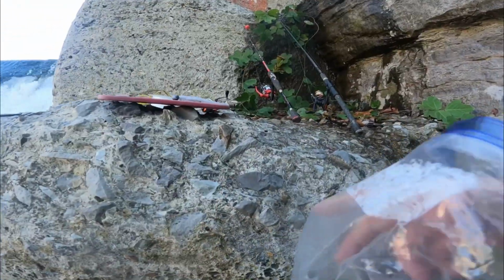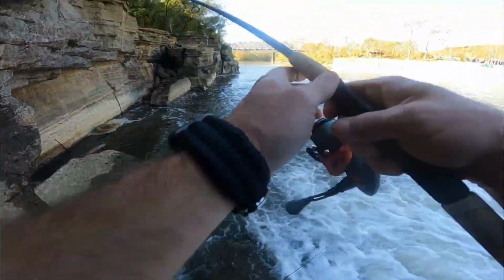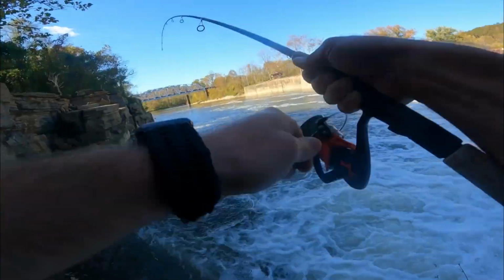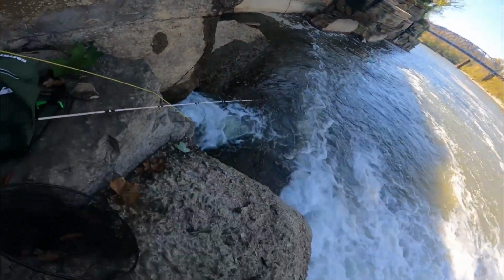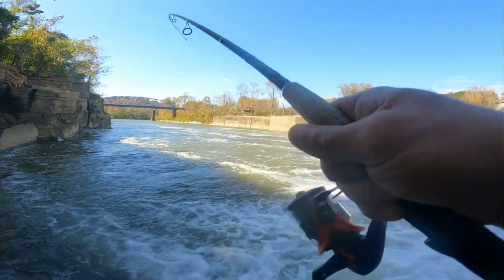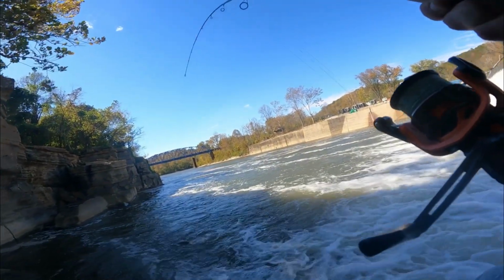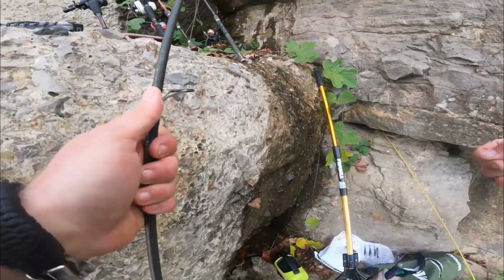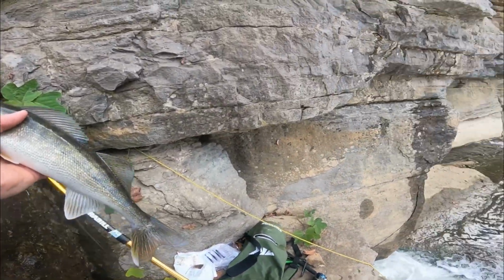Toothy Catch and Cook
In this video, I visit LOCK 14 of the KENTUCKY River.. I’m blessed to catch a variety of species to include drum, walleye, and the fish of 10000 casts, the illusive Musky.

If you are in need of any gear, live bait or maybe even a few helpful tips, check out the friendly and professional staff at Licking Rivers Outdoors.

I do not pretend to be a expert at any of the things you may see me do in my videos… Please trust me when I repeatedly say that, “I’m an idiot!”

Any questions, hit me up in the comments or on Facebook or Instagram at:

Catfish series:

Abu Garcia Ambassadeur 5500C Reel
Abu Garcia Ambassadeur 5000 Reel
Abu Garcia Ambassadeur 4600C4 reel
KastKing Rover 40r reel
Okuma Classic 300 Reel
Shakespeare Ugly Stik 7' Catfish Edition
Shakespeare Ugly Stik 7' Striper Edition

Casted out baits:
Kentucky Rig
Santee Cooper Rig
Suspended Baits:
Carolina Rig

Team Catfish double action circle hooks 6/0 and 10/0
Team Catfish Octopus Circle hooks 5/0 and 6/0

No roll sinkers and bank sinkers

Kayak Series:

2016 Hobie Pro Angler 12 Kayak
Lowrance Elite 7ti fish finder

Ultra Light Series:

Pflueger President reel 7BB
Shimano 5'6" ultra light rod
Jig Heads (various sizes and weights)
Gulp Minnows (1-3")